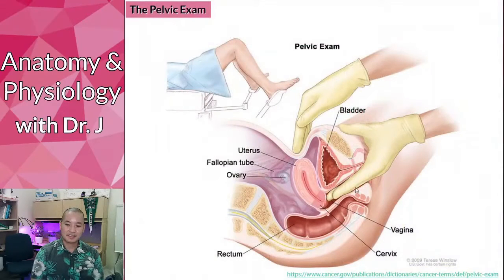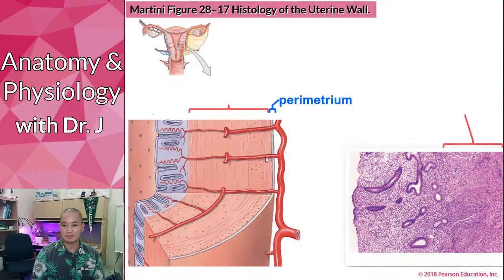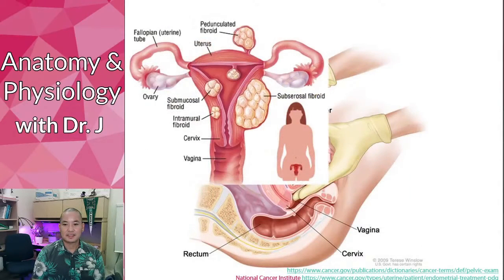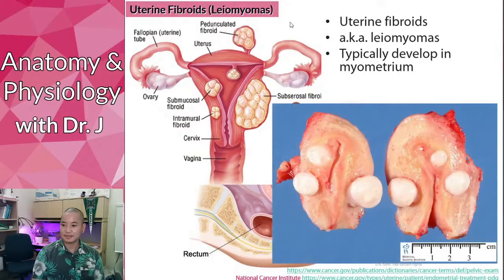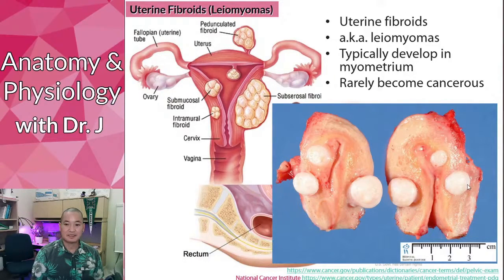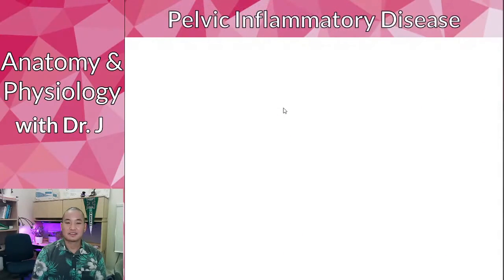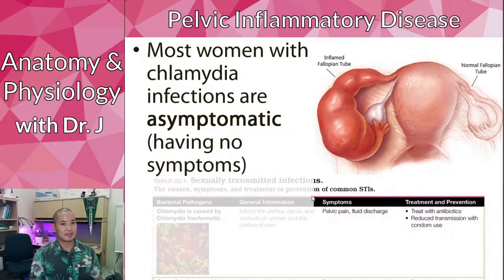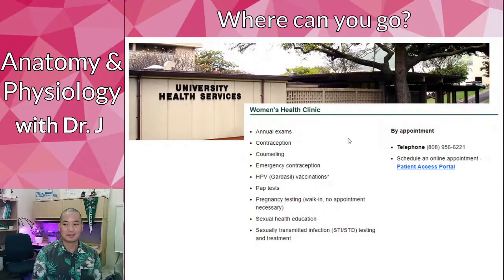PHYL 142 | Reproductive (Female) | Pelvic Exams & Uterine Pathologies